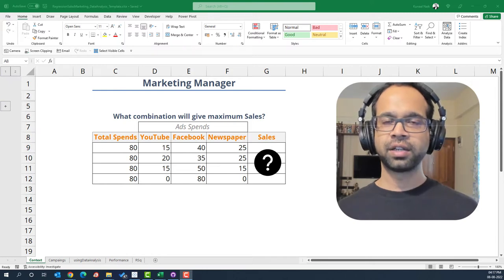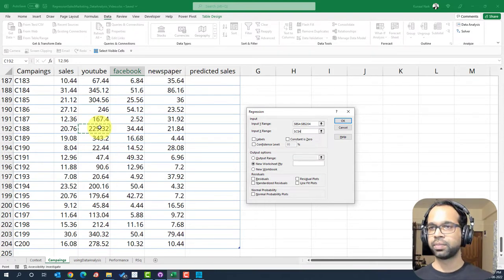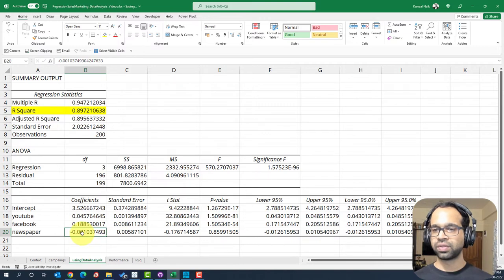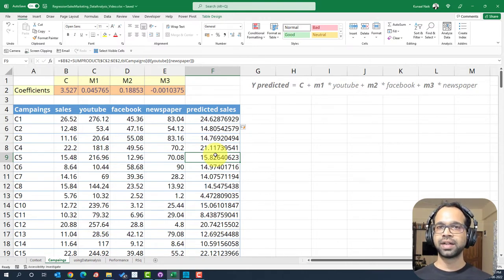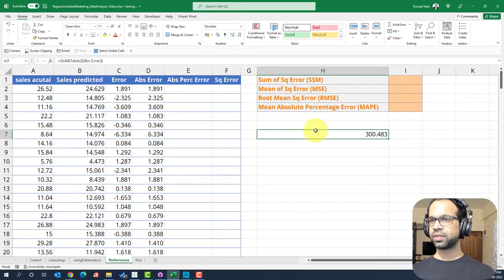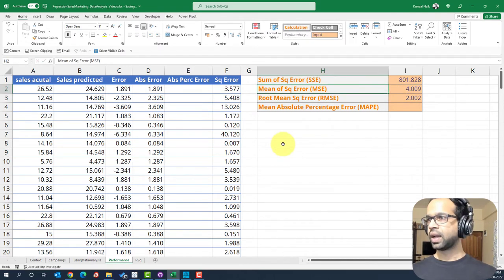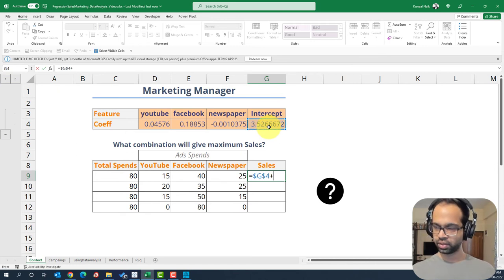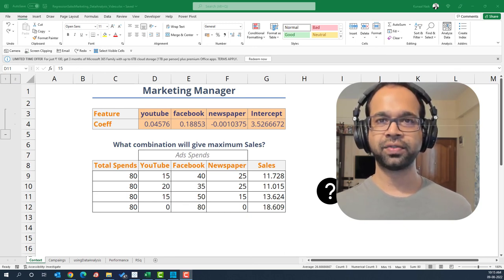Multiple Linear Regression using Excel | Predict Sales using Marketing Spends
A marketing manager wants to know what is the right marketing spends mix to get optimum Sales using the 80k budget he has. We are going to build a Linear Machine Learning Model to build a relationship between Sales and Marketing Spends and help the marketing manager decide his mix. This modelling technique is also known as the Marketing Mix Model.

All of the steps are visual. This video, is good for those who want to build their intuition of how Linear Regression is used.

We use the Data Analysis Toolpak within Excel to build the model.

Post building the model, we will calculate the performance metrics such Sum of Squared Error, Mean of Squared Error, Root Mean Squared Error and Mean Absolute Percentage Error.

Thank you for reading with utmost patience:)
It's completely free for you but means a lot to me.